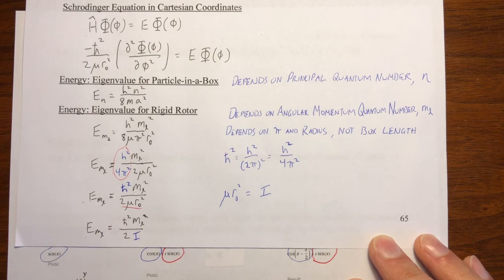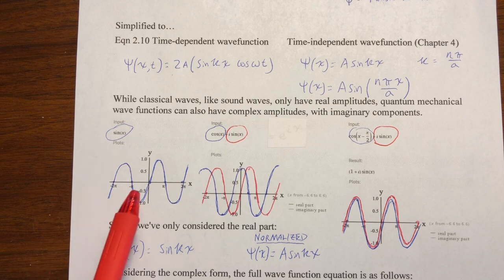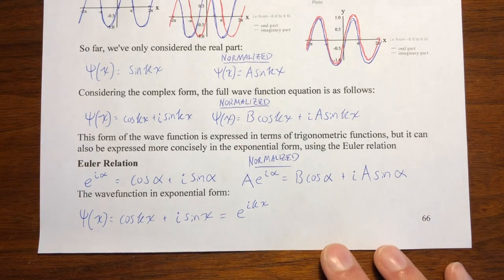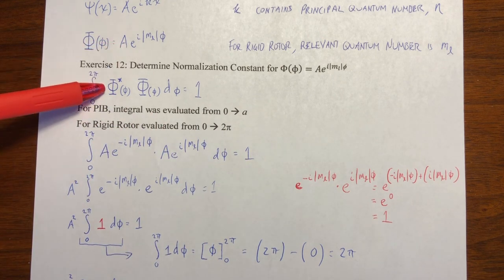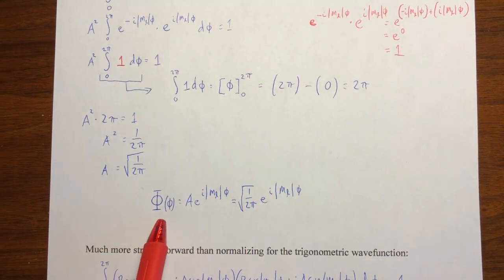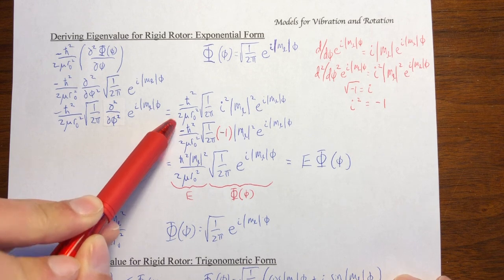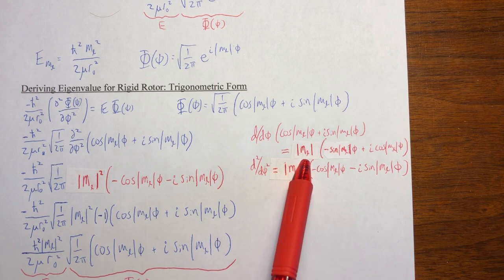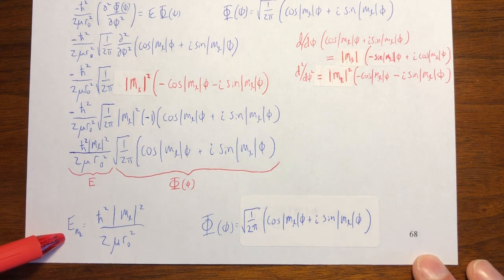Movie 10: Engel 7 - Rigid Rotor Eigenvalue